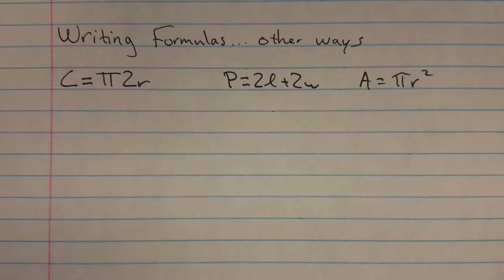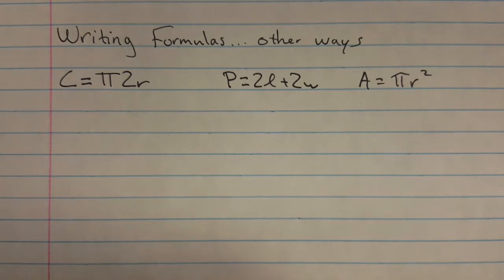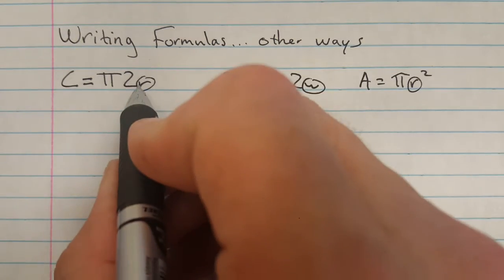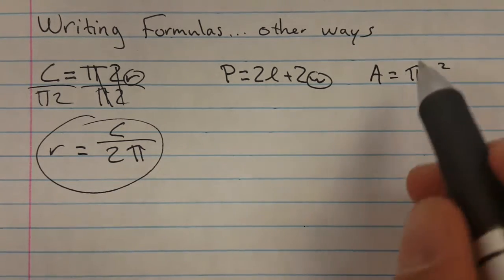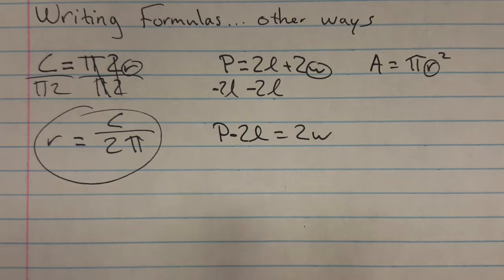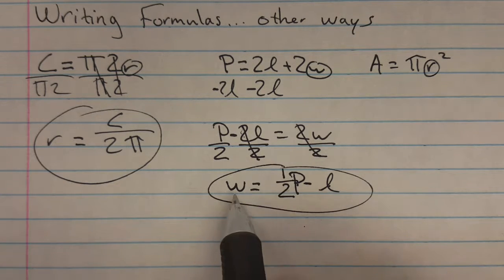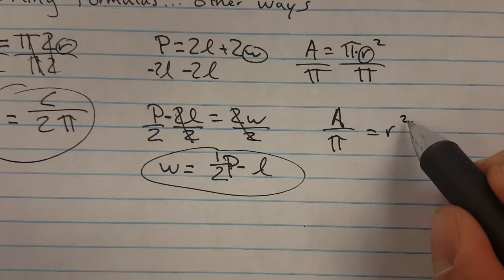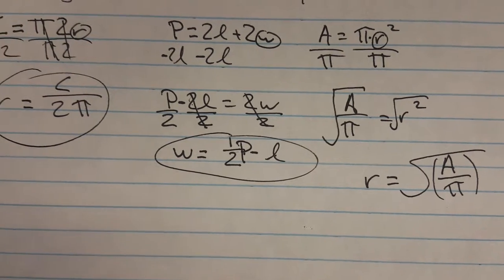2-5 Notes Rewriting Formulas